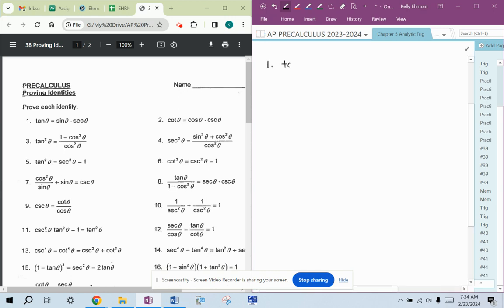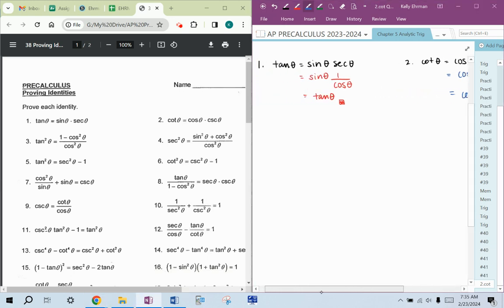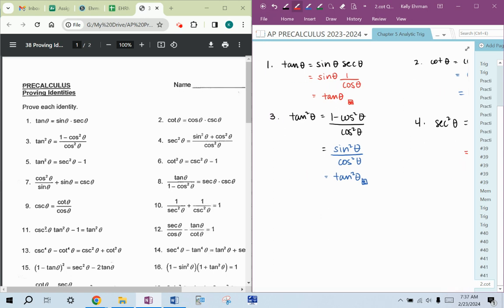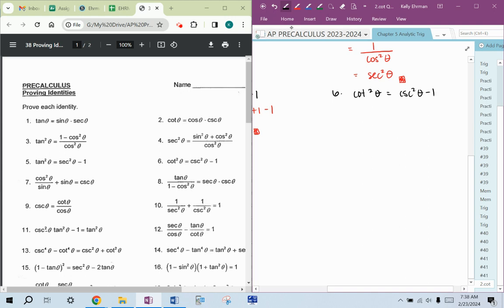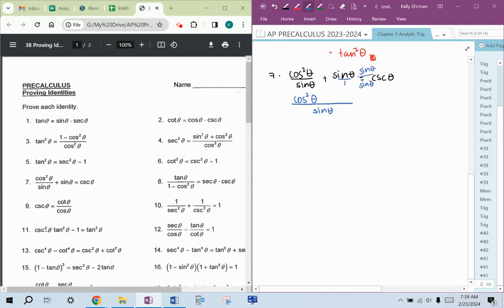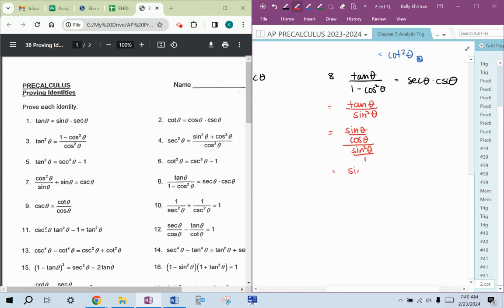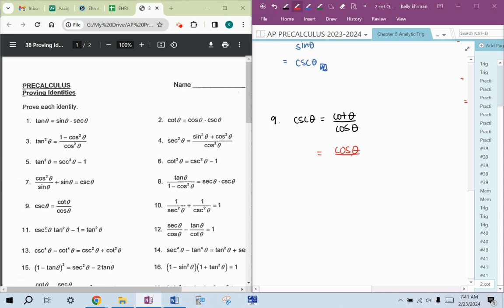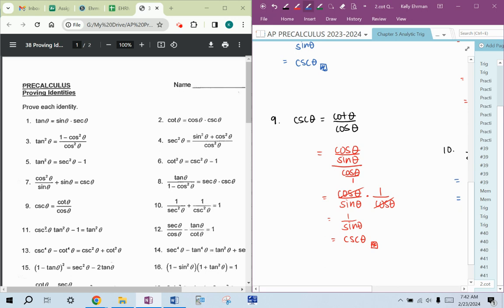Extra Practice Proofs (1-10)